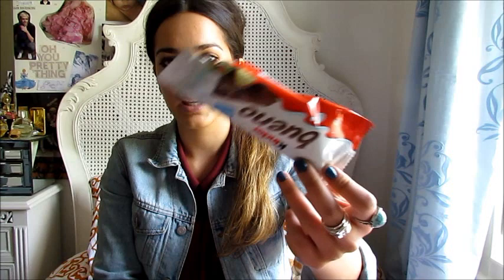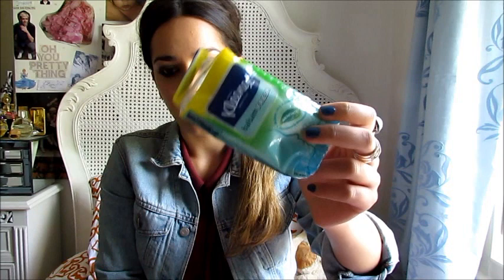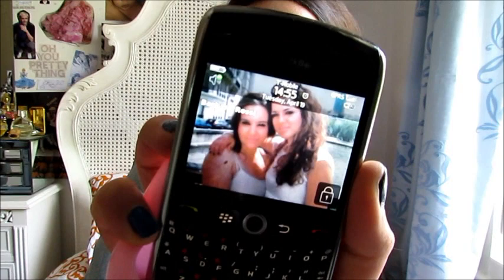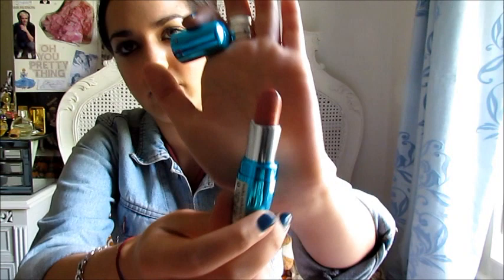What's In My Bag?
Hello everyone, hope you're all enjoying the sunshine if you live in the UK! I was taking a break from studying and thought I'd update my original version of this tag. I hope you all enjoy it, hope you're all well, lots of love! xxx